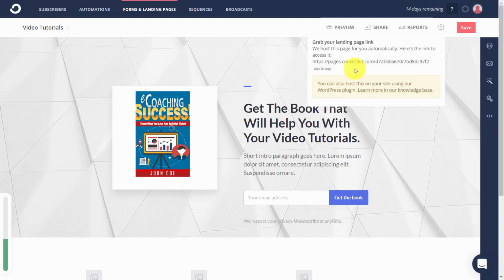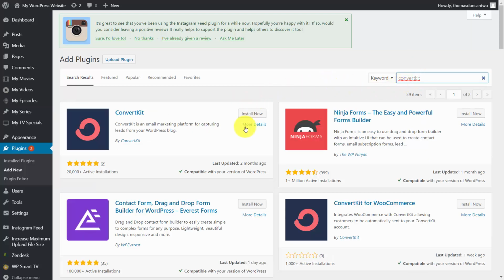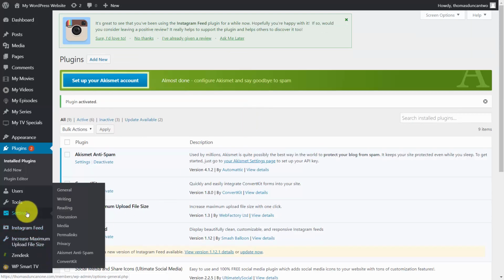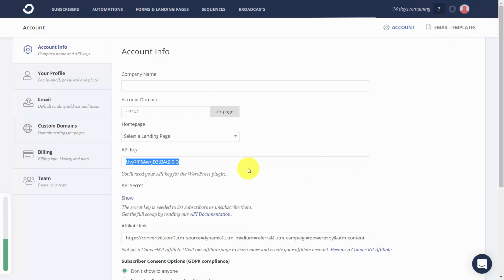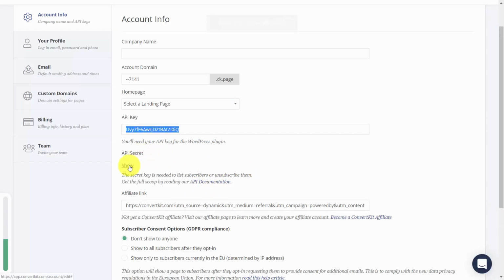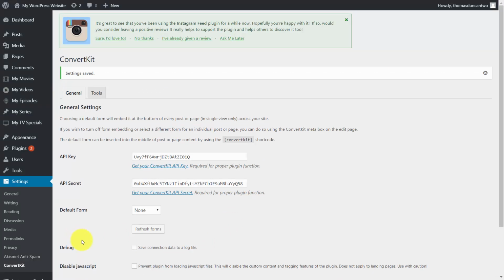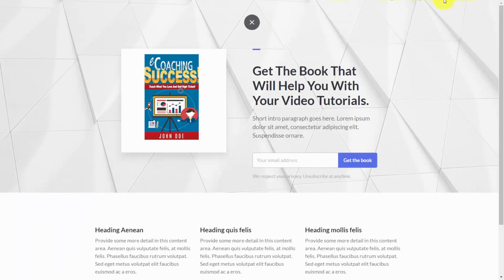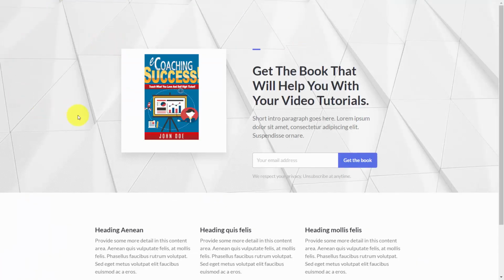Create Email Funnels With ConvertKit. 10 Creating Landing Pages - part 2